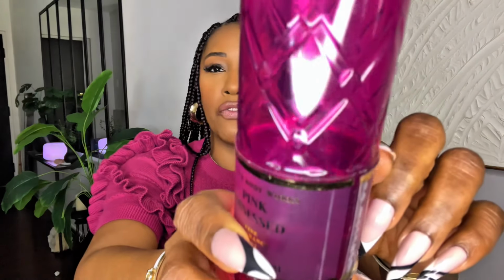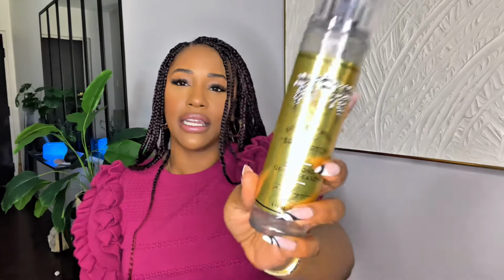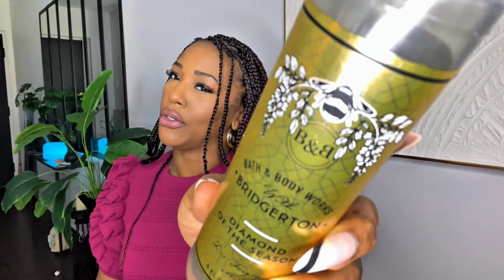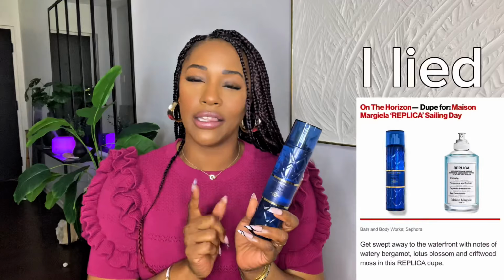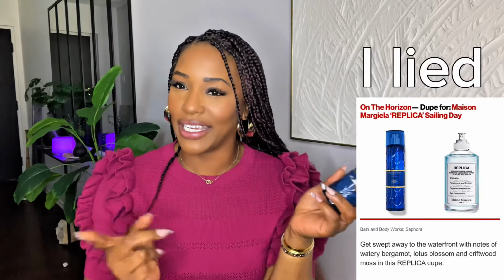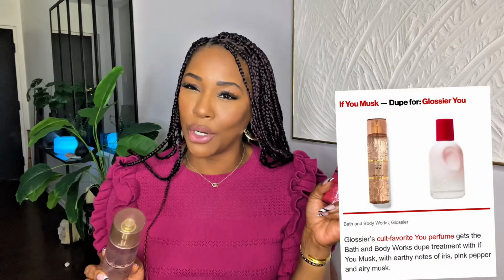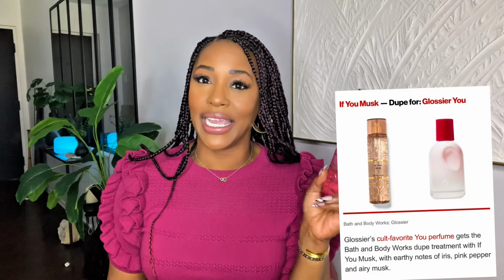Smell Good All Day ON A BUDGET | LUXURY DUPE PERFUME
How to Smell Good All Day ON A BUDGET | BATH & BODY WORKS LUXURY DUPES

Hey y’all hey, I’m obsessed with the Bath and Body Works LUXURY DUPE body Mist. these Body Mist Sprays will have you smelling good ALL DAY.. I will be ordering more of their luxury dupe perfumes.